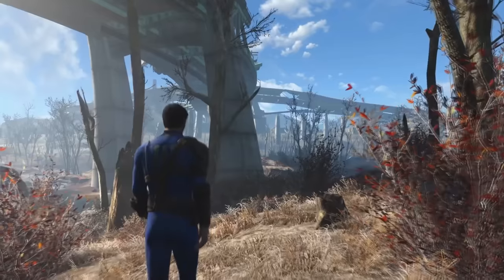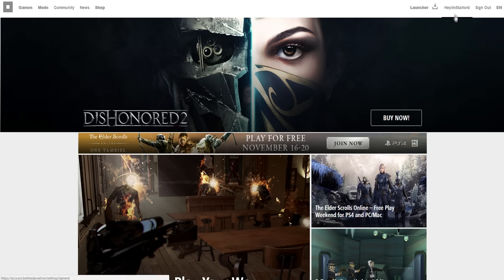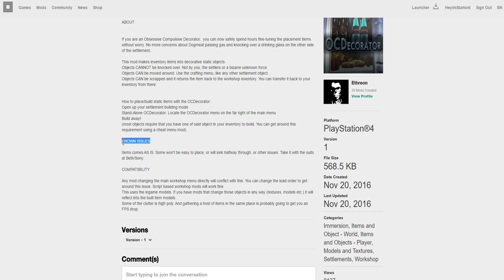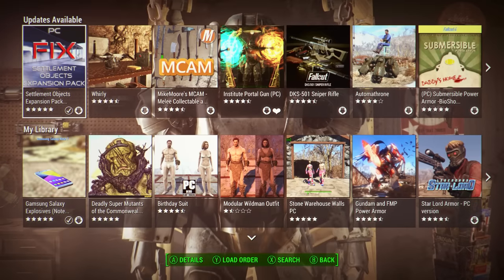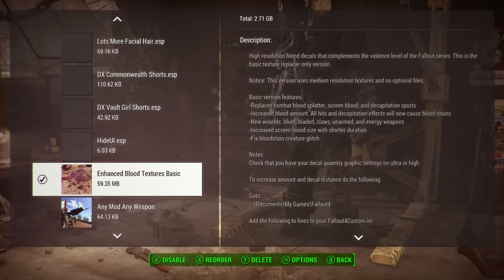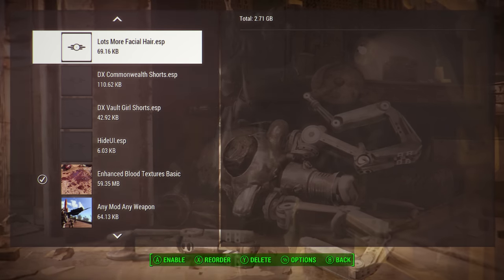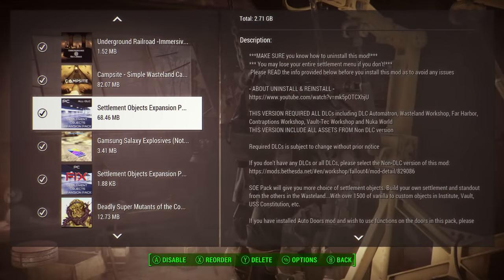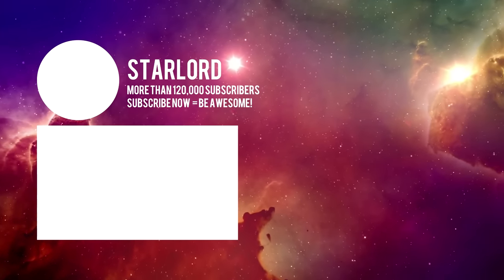Fallout 4 PS4 Mods - How To SAFELY Install/Uninstall and USE Them!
So due to the large amount of people commenting, inboxing and snapchatting me. I decided that I would help you all out and make a guide which covers the basic do's and don'ts of console modding.